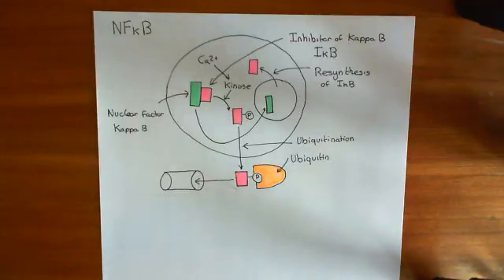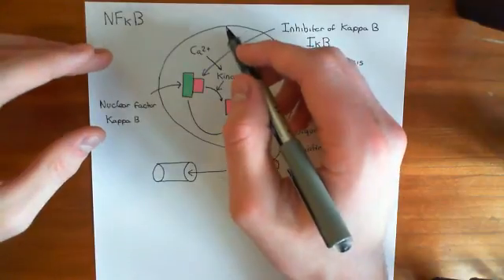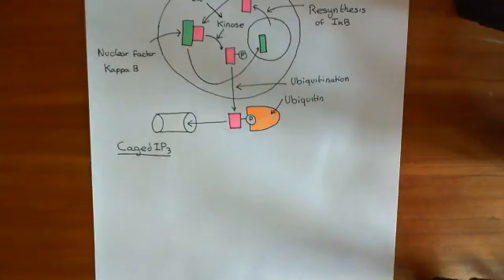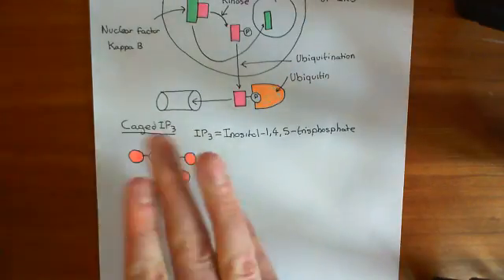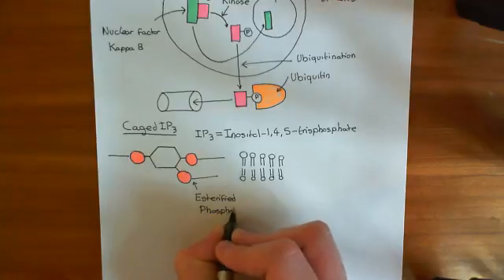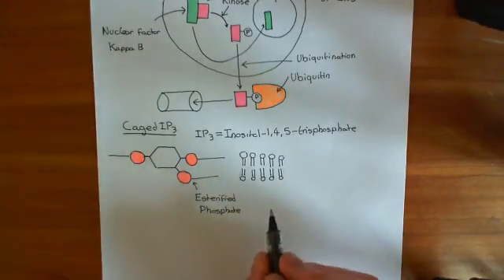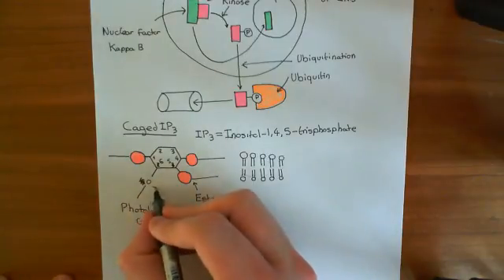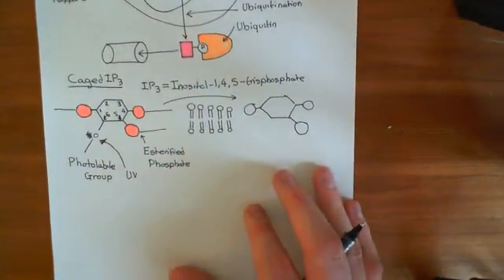Nuclear Factor of Activated T Cells and Nuclear Factor Kappa B Part 4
In this video we look at the mechanism of activation of the Nuclear Factor of Activated T cells (NFAT) and the Nuclear Factor Kappa B (NFkB). We also examine what sort of a calcium oscillation is most efficacious at stimulating these two nuclear factors.